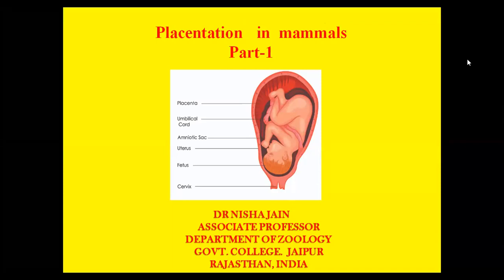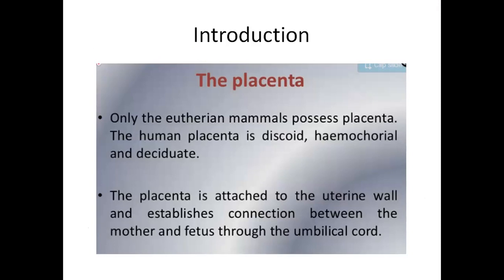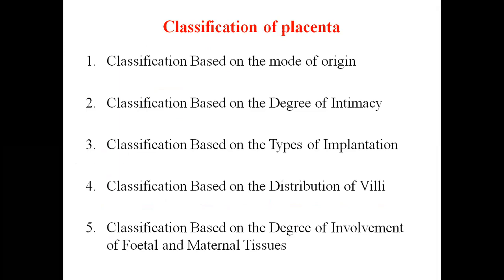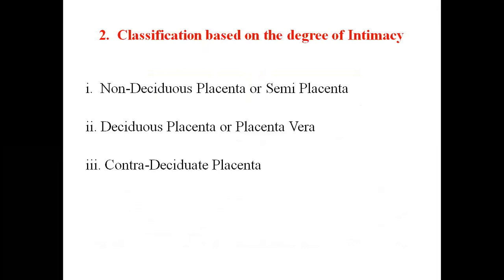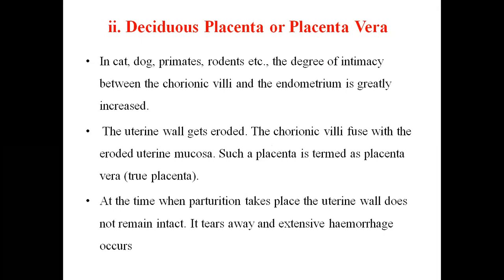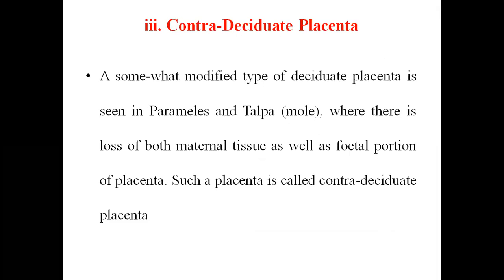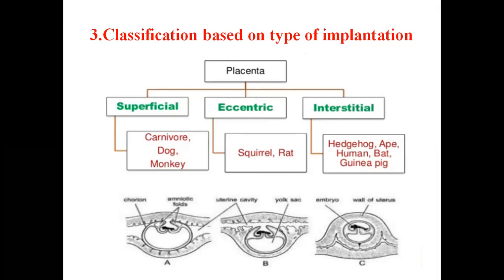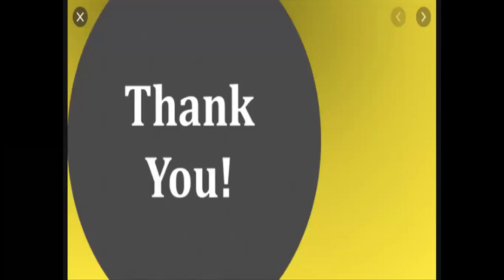BSc P-1 Dev Biology Placenta-1